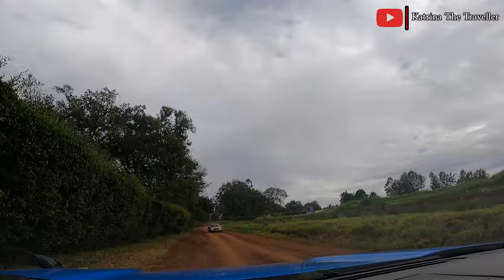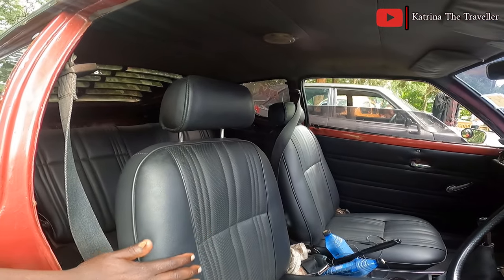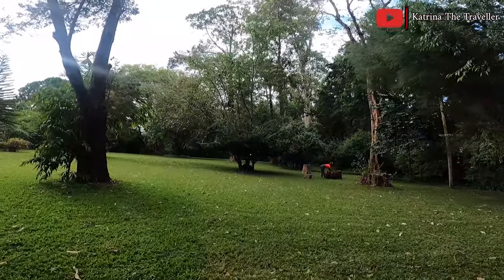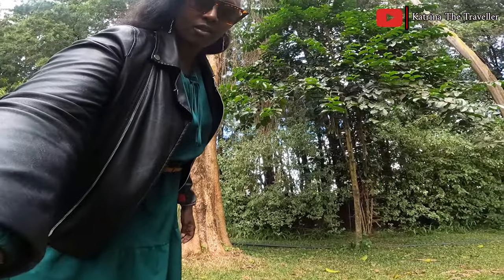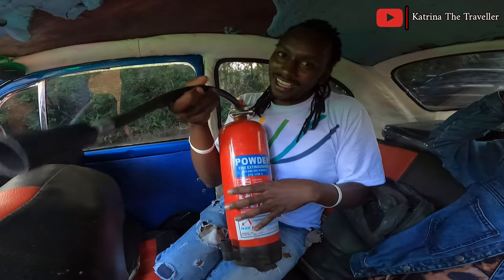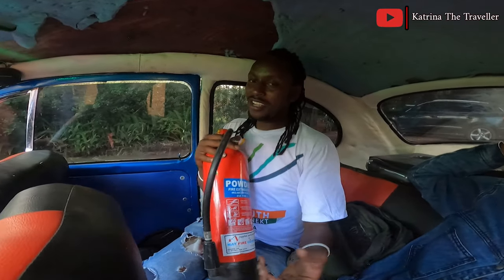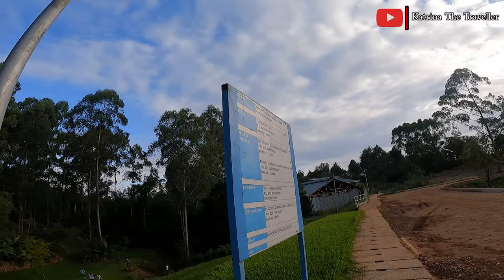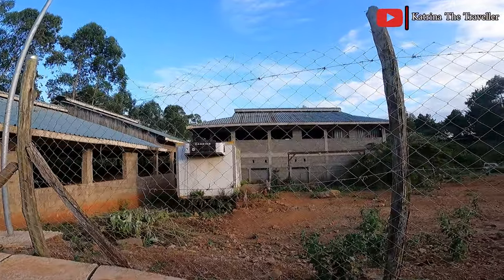Is it Worth? How Kenyans Spend Millions Modifying Cars // What Happens At Karura Dam In Tigoni ? .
How Kenyans Spend Millions Modifying  Their Cars // Karura Dam Suprise.
Which car is best to modified?
Best cars to modify - our top options for DIY car mods | Auto ...
The best cars to modify
Mini.
Toyota Supra.
Ford Fiesta ST.
Mazda MX-5.
Ford Mustang.
Volkswagen Golf.
Toyota GT86/ Subaru BRZ.
Jeep Wrangler.
What is the most popular car modification?
Seven Most Popular Car Modifications blog by Thompson Sales
7 Most Popular Car Modifications
Spoilers. Spoilers make a car look awesome. ...
Window Tint. Window tint has come a long way since merely darkening windows. ...
Special Paint. Do you love orange and red flames along the sides? ...
Turbochargers and Superchargers. ...
Sport Seats. ...
Tires. ...
Suspensions and Shocks.